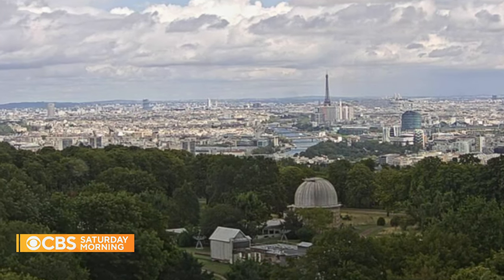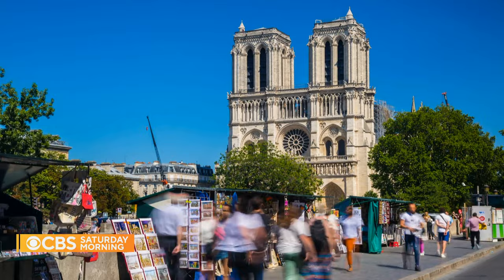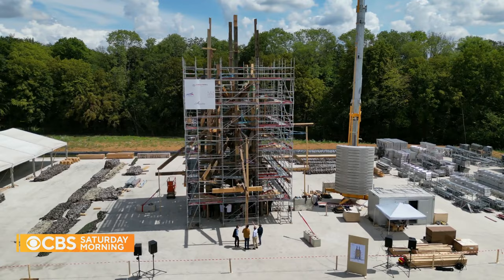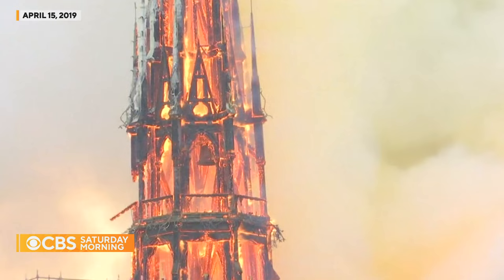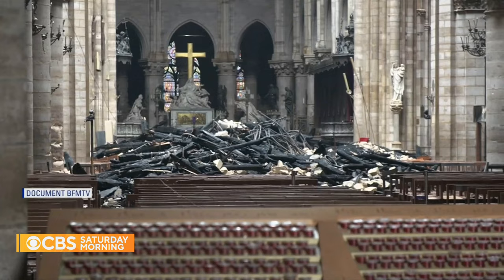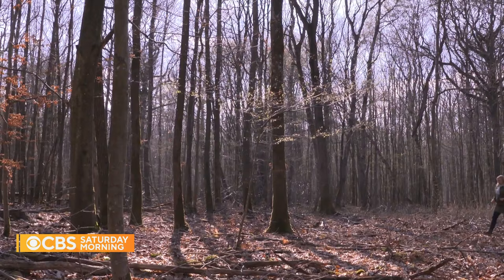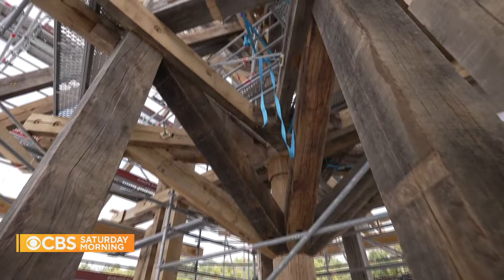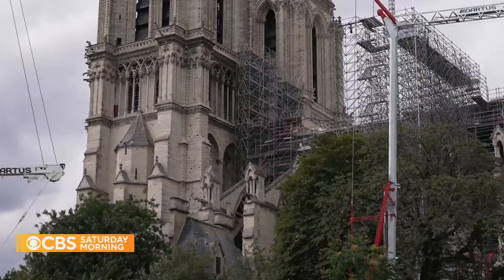A look inside the restoration of Paris' Notre Dame Cathedral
Four years after a fire ravaged Notre Dame in Paris, workers are on track to complete the restoration of the cathedral by the end of 2024. Some of that work has focused on repairing the 19th-century spire that towered over Paris for over 150 years. Elaine Cobbe takes us behind the scenes of that repair.